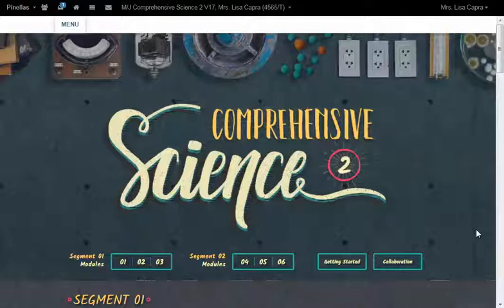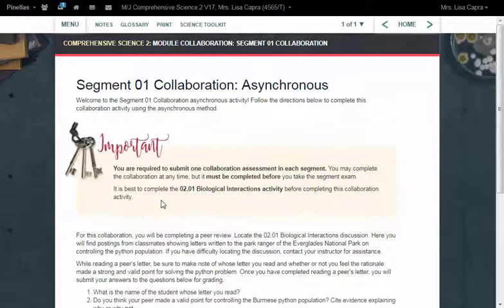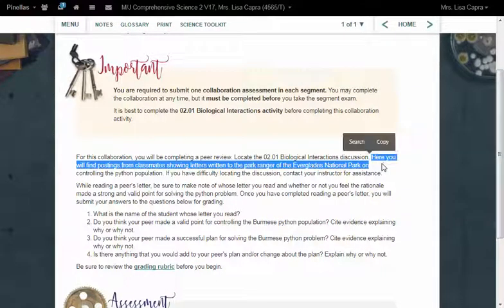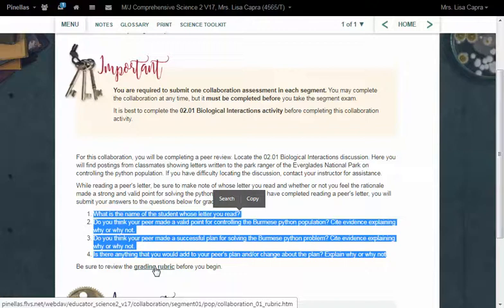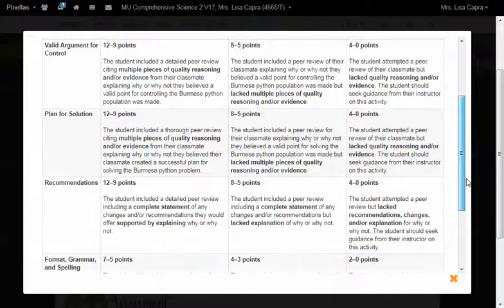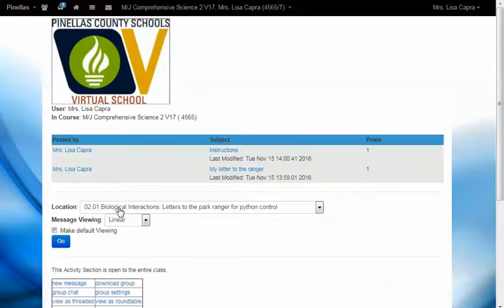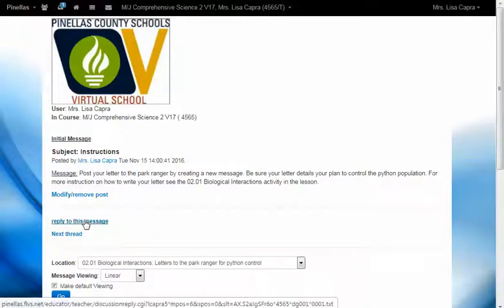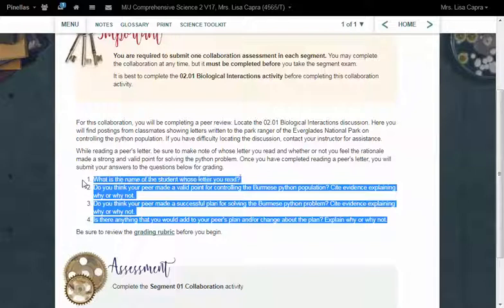Segment 1 Collaboration 7th Grade Science